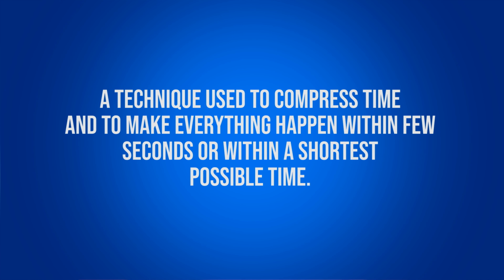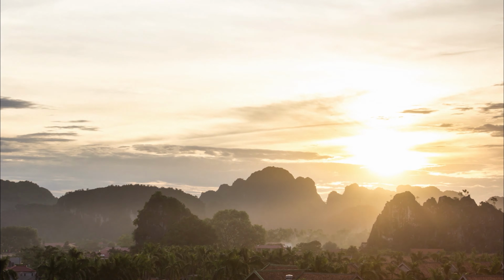how to shoot time lapse with smartphone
how to shoot time lapse with smartphone is the topic being explored in this video. The time lapse feature in smartphones is one of the the most under utilized features in a smartphone. So in this video, I take time to explain how you can shoot or record very good looking time lapse. BUY RECOMMENDED STUFF IN THE VIDEO TRIPOD MOUNT + MOUNT 11 PRO MAX SOCIAL MEDIA HANDLES Follow me on Instagram FILMING AND EDITING EQUIPMENT PANASONIC G7 MAVIC 2 ZOOM DRONE LAPTOP MICROPHONE BOXES LIGHT